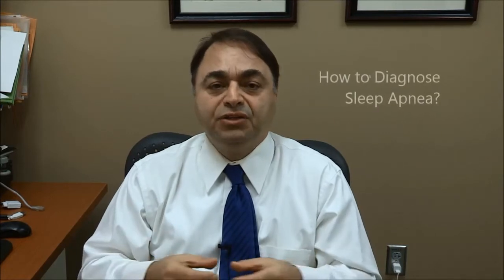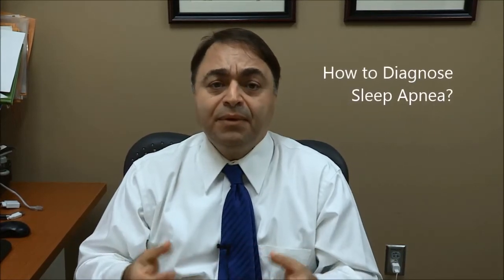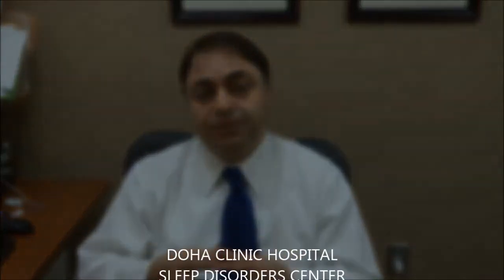How to Diagnose Sleep Apnea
Dr. Amir Sharafkhaneh discussed Diagnostic Sleep Study. A comprehensive attended overnight polysmonography for 6-8 hours of continuous recording of EEG (6 channels), EMG, EKG, Respiratory and Effort channels, SpO2, pulse rate and body position.

WHO WILL BENEFIT FROM SLEEP TESTING: People who are being sleepy, tired or fatigued, experiencing sleepiness while driving or at work, having loud snoring, nightmares and restless legs before sleep. Morning headaches, waking up with “Choking Sensation” and report breathing pauses by spouse. Those who have Heart Disease, High Blood Pressure, Diabetes, Depression or Anxiety, Obesity, Stroke, and Male impotence. Lack of concentration, poor memory and poor performance in school or work.

For appointment and inquiries, please call:
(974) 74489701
Doha Clinic Hospital
Sleep Disorders Center
New Mirqab Street,
Al Sadd, Doha, Qatar

‪#‎Doha‬ ‪#‎Qatar‬ ‪#‎SleepDisorder‬ ‪#‎HealthCare‬ ‪#‎Health‬ ‪#‎Services‬ ‪#‎Sleep‬ ‪#‎Problems‬